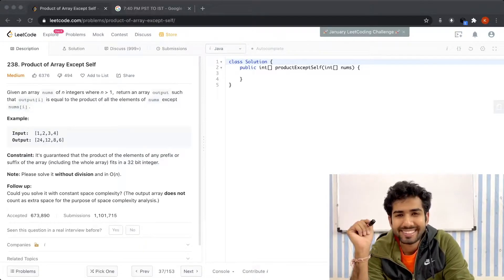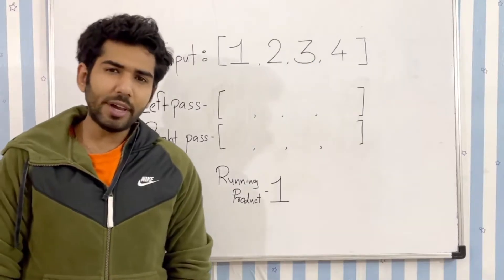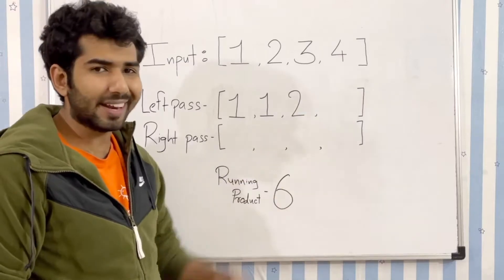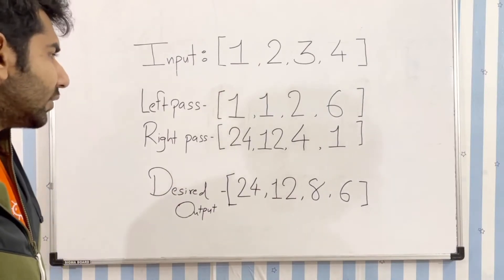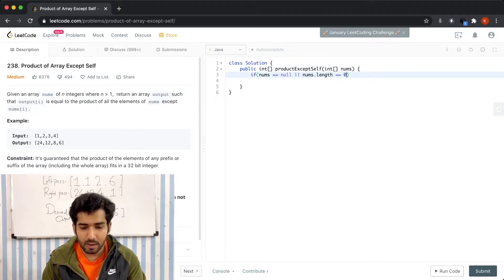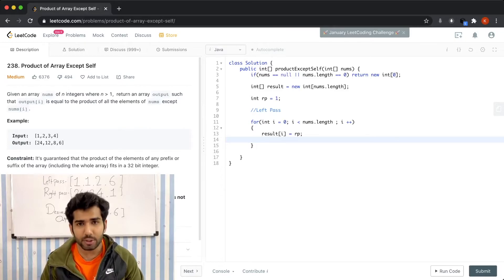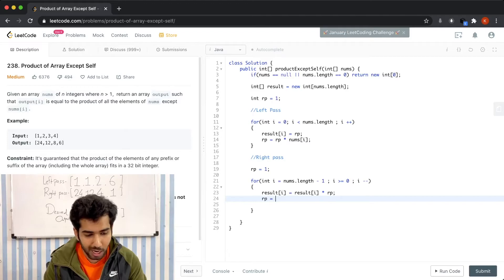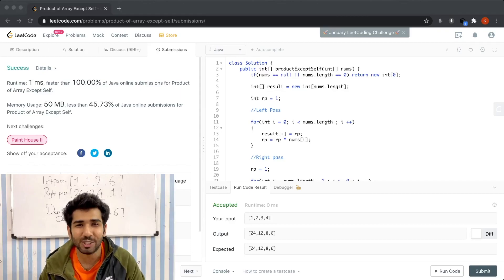Leetcode - 238 : Product of Array Except Self | Solution Explained | Java